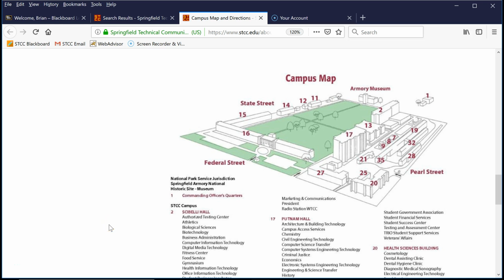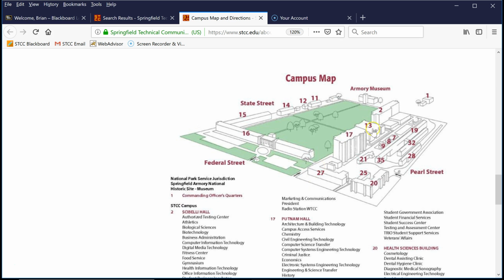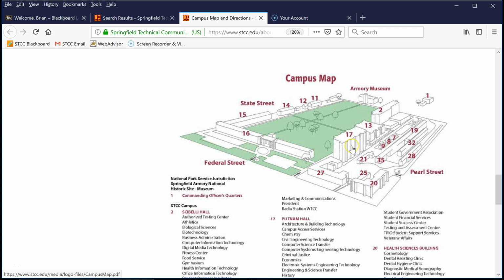Python Functions Intro